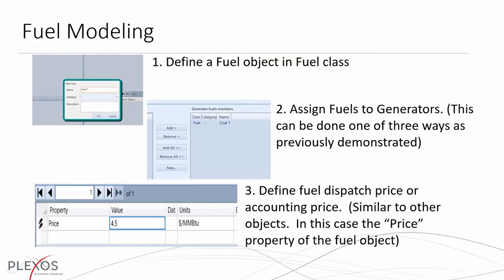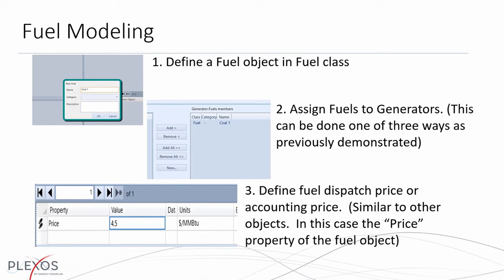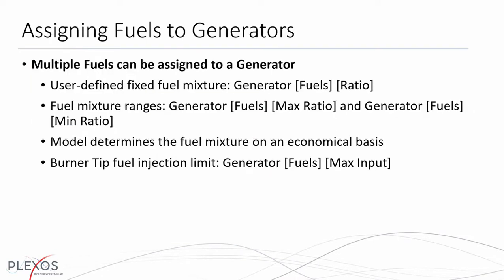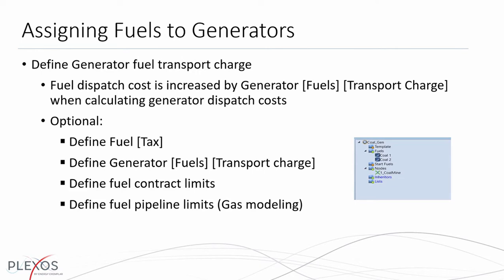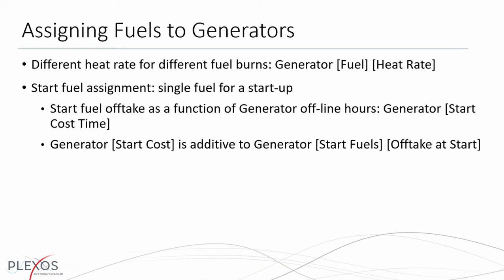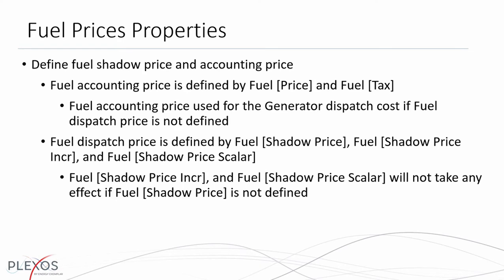Unidad: Modelado a corto plazo (II) Combustibles sesión 1 de 9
Modelado a corto plazo (II)
 FUELS